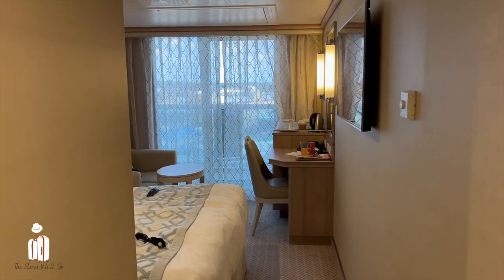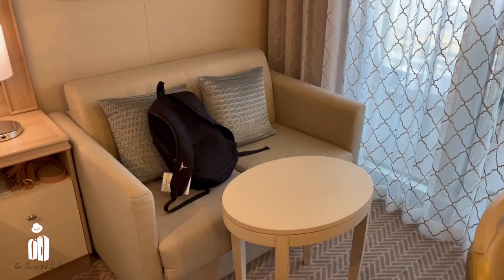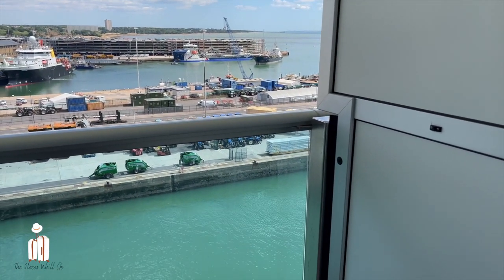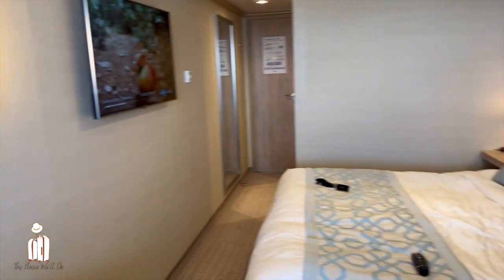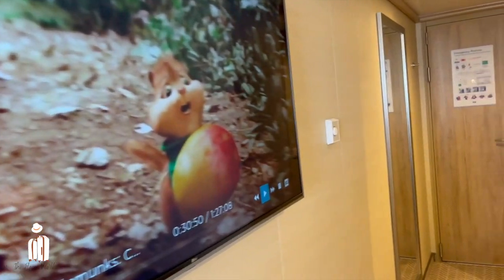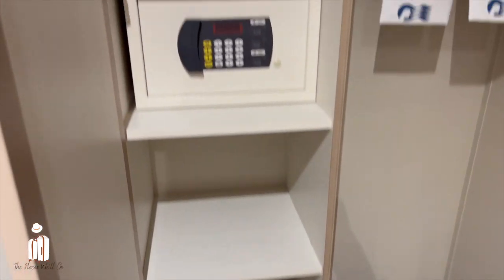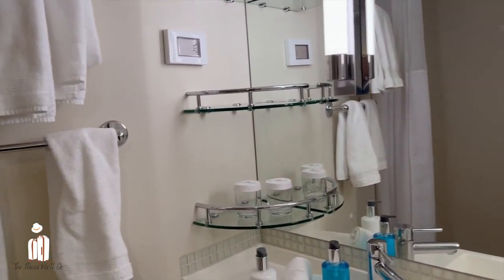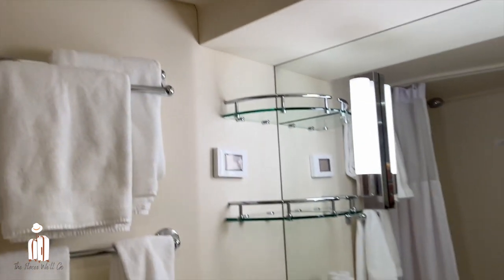Enchanted Princess Deluxe Balcony Cabin Tour | with sofa bed and pullman bed | sleeps 4 | M512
Welcome to this tour of a deluxe balcony cabin on Enchanted Princess, situated on Deck 15 Marina. The Cabin number was M512.

Let us know if you have cruised in this type of cabin.